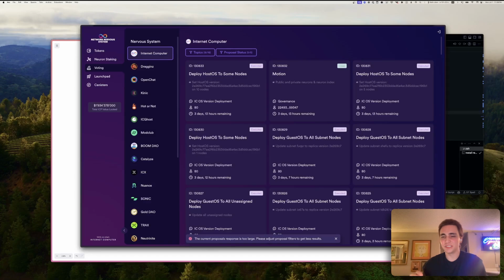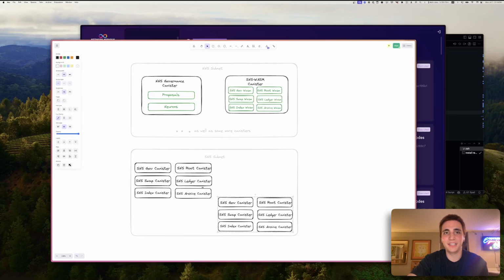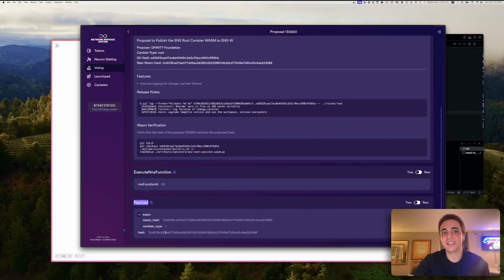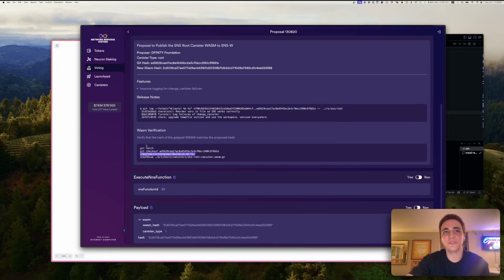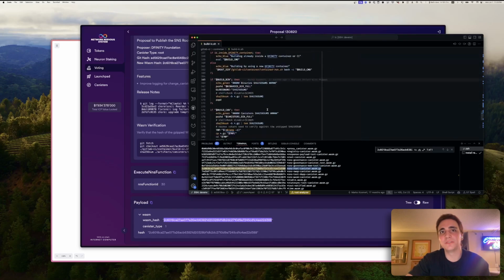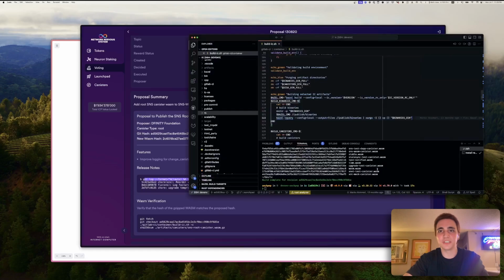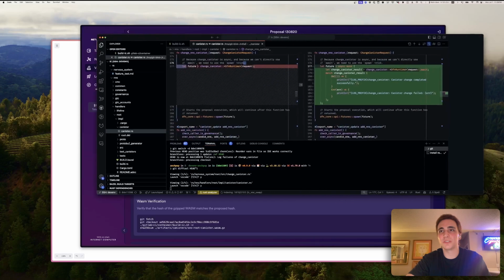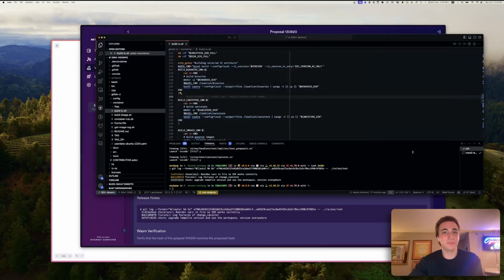NNS Explained | Verifying SNS Canister Election Proposals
In today's episode, Andre Popovitch explains how to verify new SNS canister version blessing proposals. Moreover Andre shows how to go through each commit to review changes separately.

NNS Explained is a series that dives into how the Internet Computer’s fully on-chain governance system — the Network Nervous System (NNS) works. You will find everything from high level concepts, all the way to verifying proposals in depth.